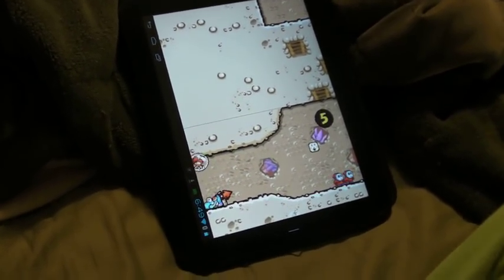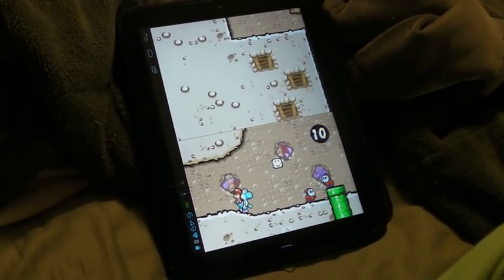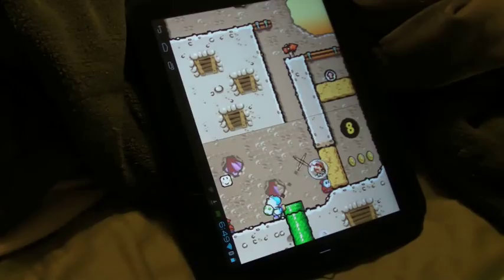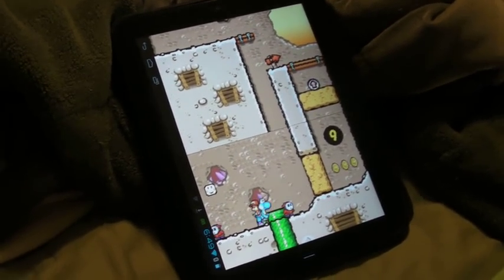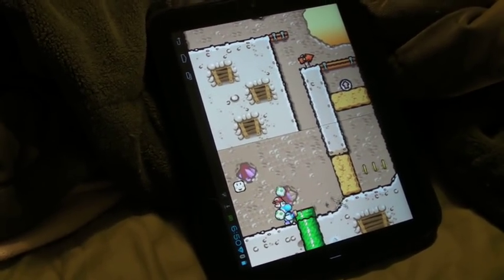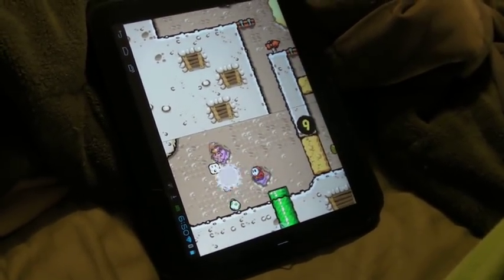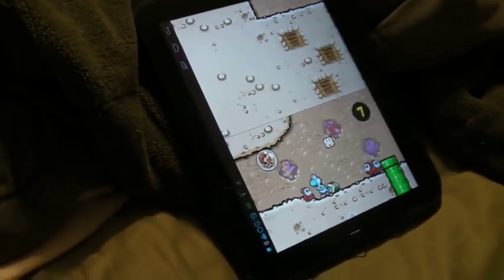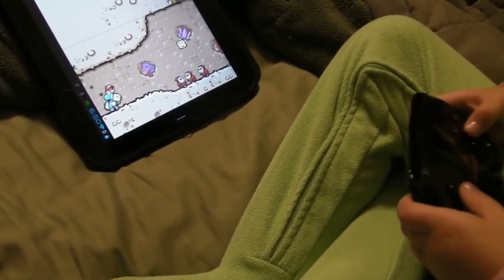Playing Nintendo DS (DraStic) on Android w/ MOGA controller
This is a brief video just showing Nintendo DS emulation (DraStic) on Android with a Bluetooth MOGA controller. My daughter just played through a little bit of Yoshi's Island DS.  Emulation is flawless and full-speed on the HP Touchpad running Cyanogenmod 9.  We both agree that the experience is, overall, better than an actual DS.

While I didn't include it in the video, the emulator runs similarly on my Galaxy Nexus.  But, with the smaller screen and the MOGA expecting the phone to be in landscape mode, there is a trade-off for displaying both of the DS screens simultaneously.

DraStic is $7.99 on the Play Store and well worth it.